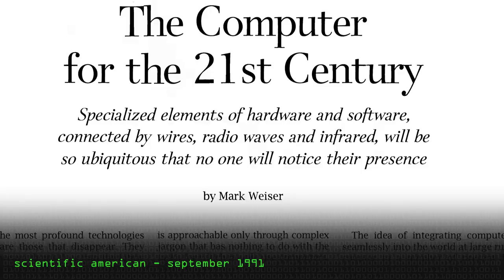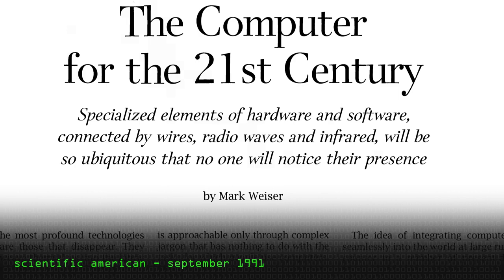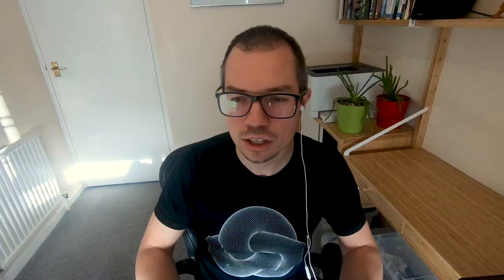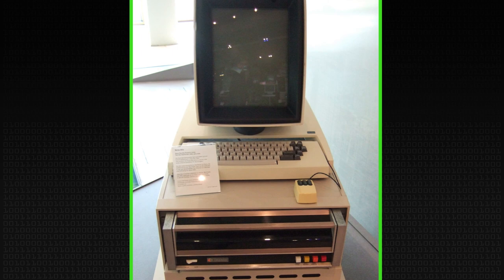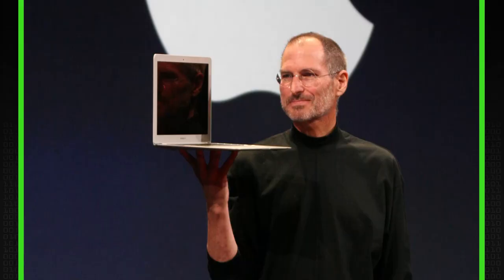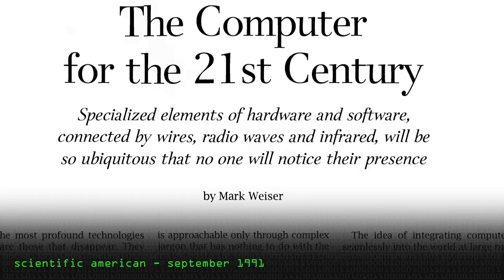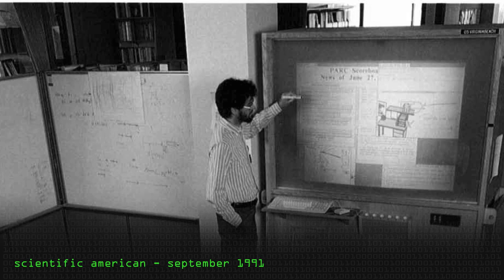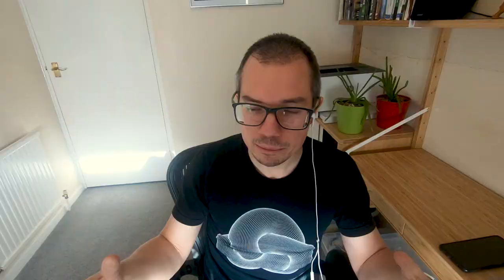Ubicomp (Ubiquitous Computing) - Computerphile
The Internet of Things wouldn't be here if not for Mark Weiser and the team at Xerox Parc. Dr Stuart Reeves explains the vision.